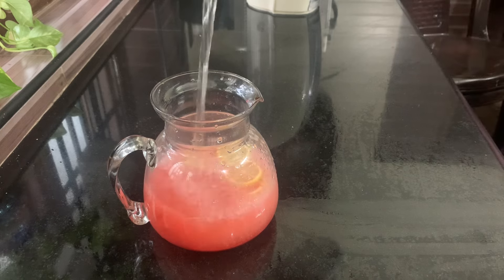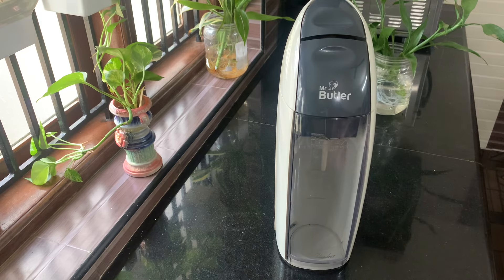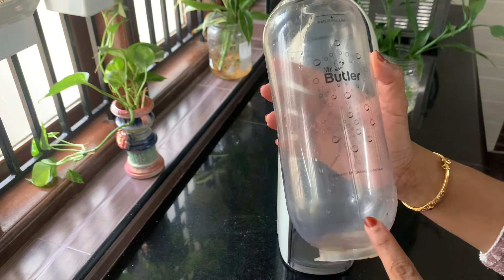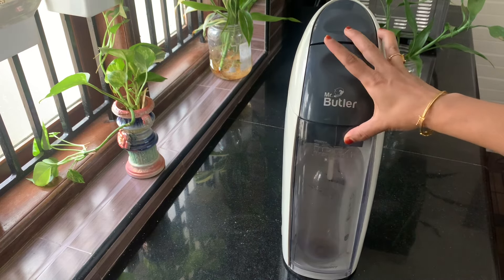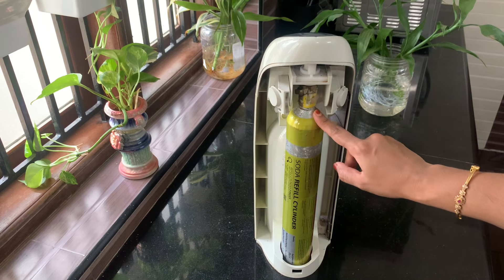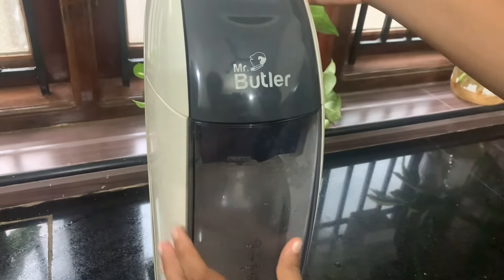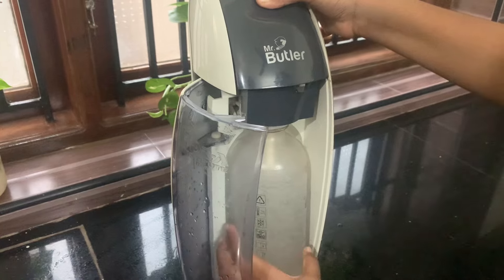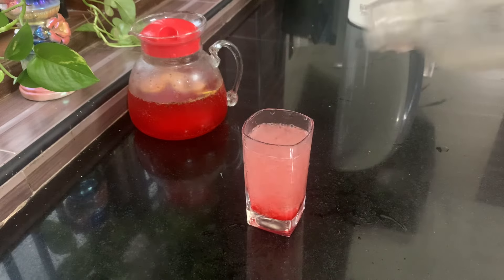ഇത് കാണാത്തവർ ഒരുപാട് ഉണ്ട് 🔥🥤സോഡ മുതൽ മോജിറ്റോ വരെ |Soda maker review |soda &mojitos at home